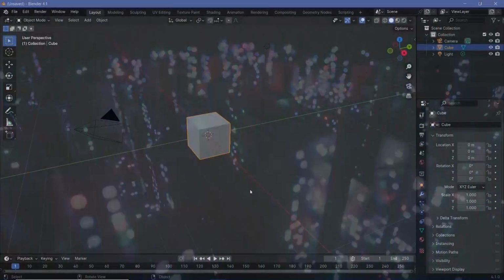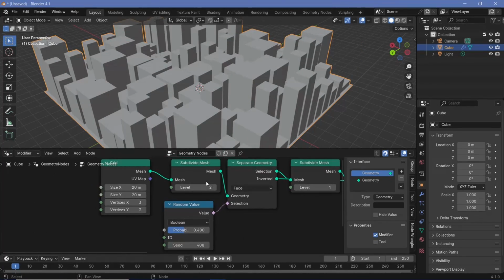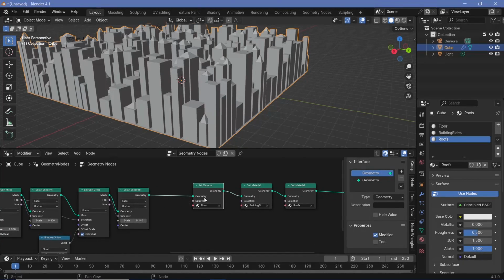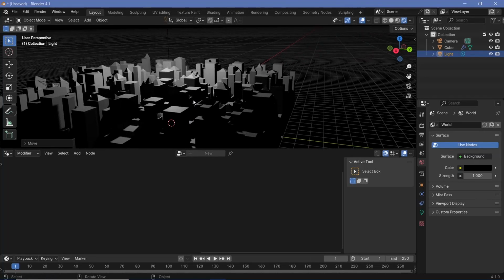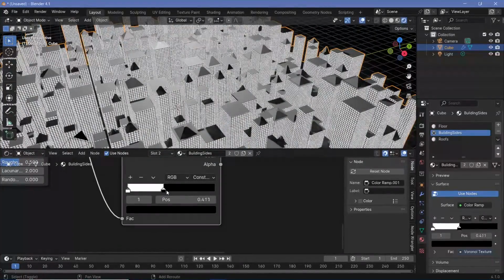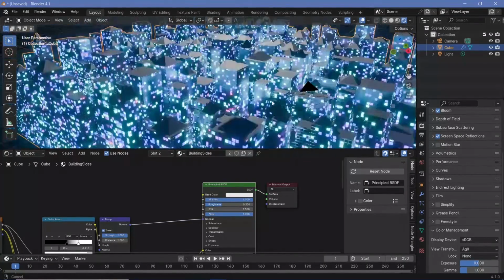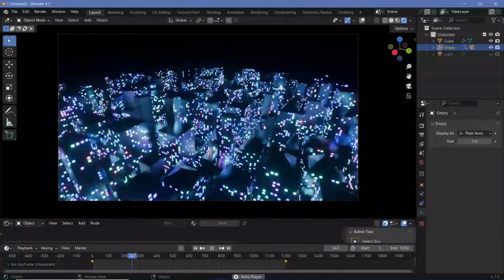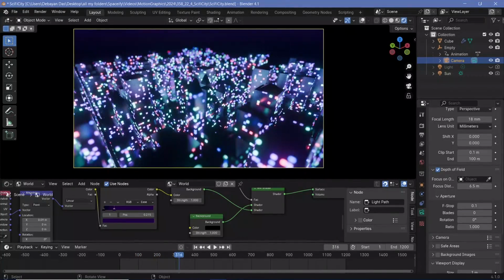Cyberpunk Style Sci-Fi City Generator - Blender Tutorial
Cyberpunk or sci-fi futuristic Cities are actually very easily generatable on blender.

Time-Stamps:

0:00 Intro
0:10 Geometry Nodes for Base City
4:14 City Tops
6:12 Setting Up Materials
11:20 Building Texture
18:46 Other Textures
19:39 Animation
22:39 Final Touches and Backgrounds
25:53 Final Renders / Outro

External Assets:

Nil/-